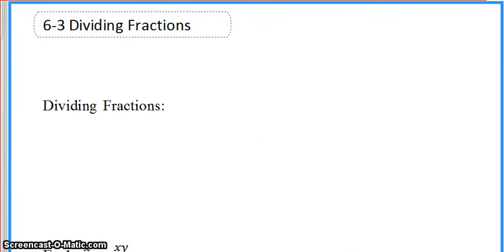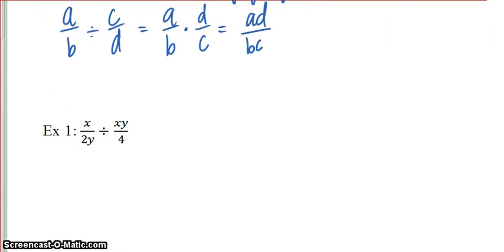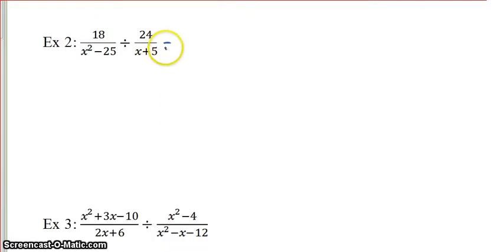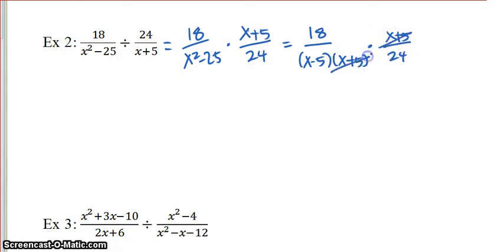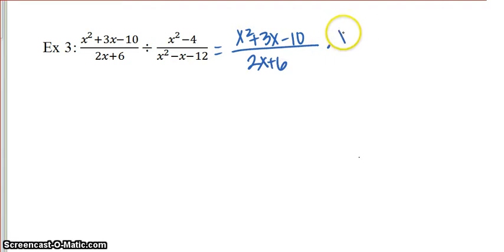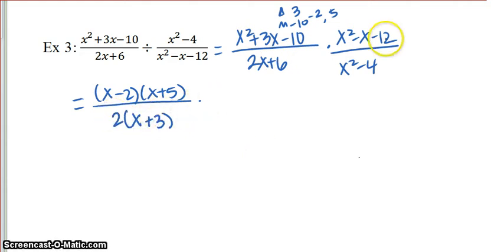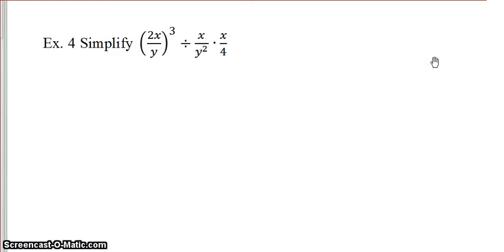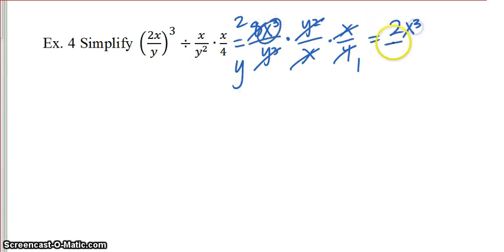6-3 Dividing Fractions